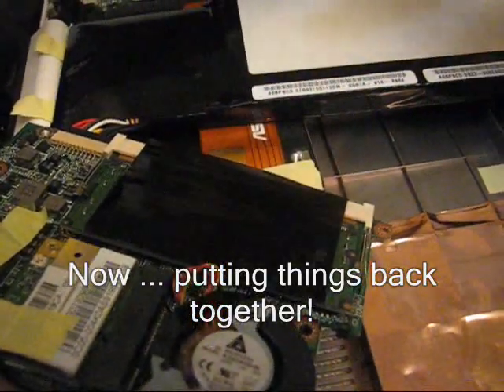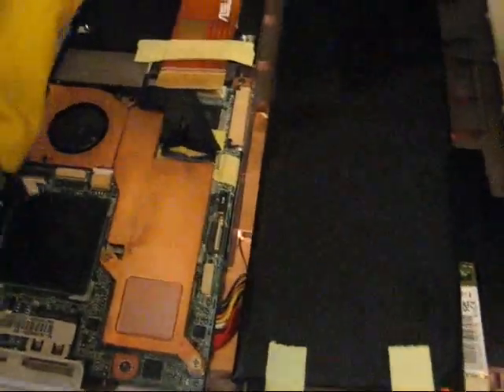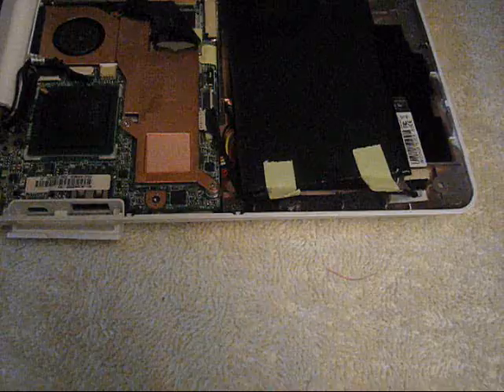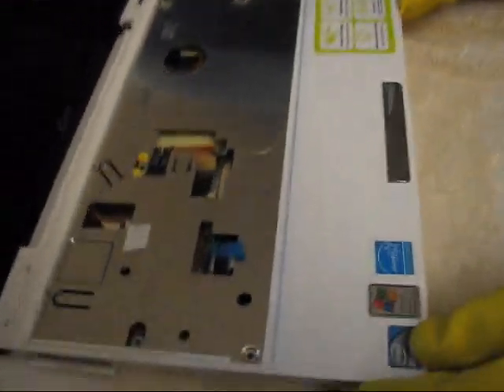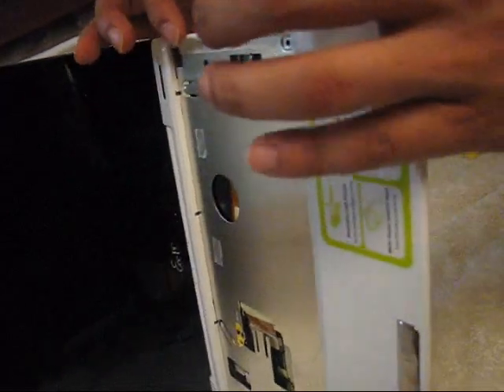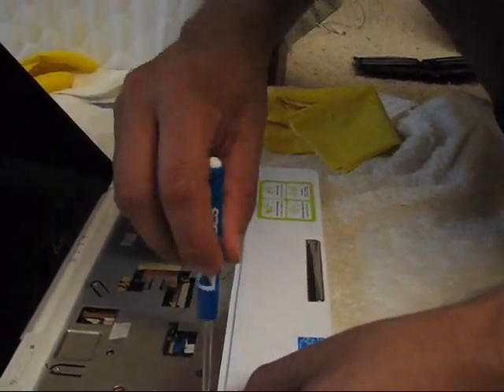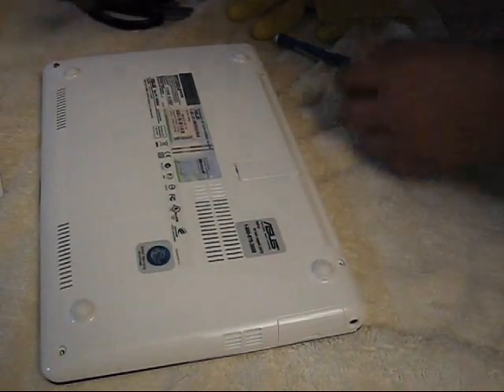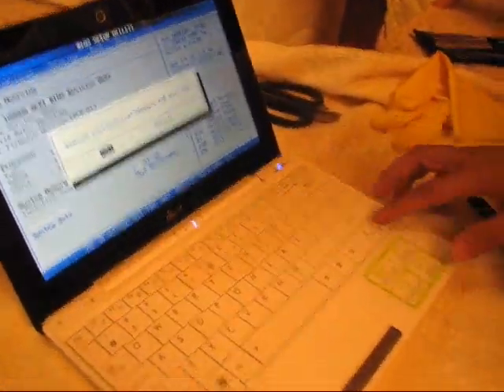Upgrading RAM - eeepc 1008HA - to 2GB - Part 2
Here is the part 2 of the video where I connect all things back in the netbook after replacing the 1GB RAM by 2GB RAM.
Part 1 showed the details on opening the book and replacing the RAm.